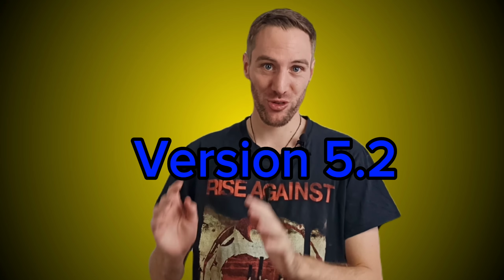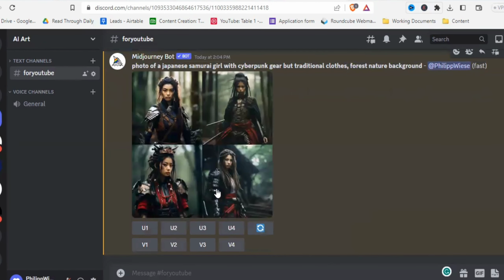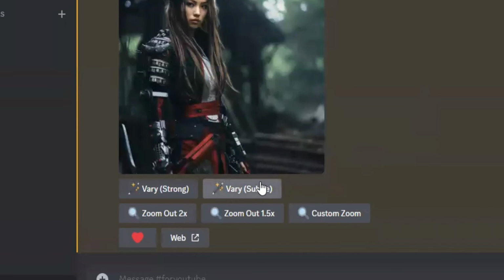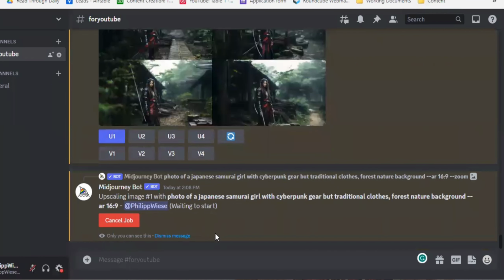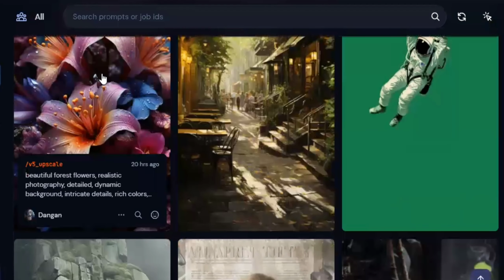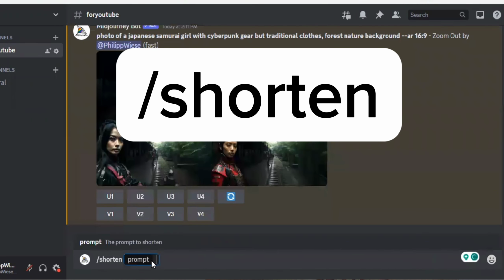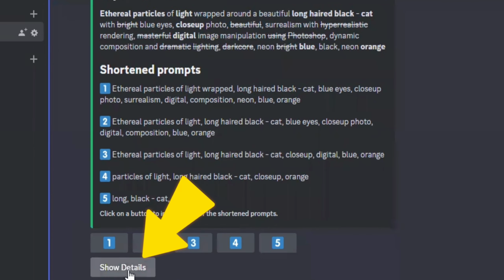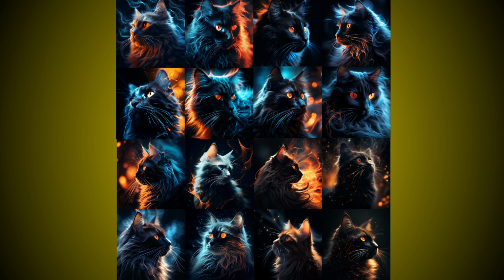Midjourney Version 5.2 Proofs How BEGINNER-FRIENDLY It Is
Midjourney Version 5.2 brings a few pretty cool new features. And especially with the /shorten command it shows that short prompts are often better than long prompts because most things just get ignored. This is fantastic news for every beginner who wants to use Midjourney without spending countless hours learning different prompting techniques

0:00 Version 5.2 Overview
0:20 High Variations
1:38 Zoom Out
3:24 /shorten
5:27 stylize